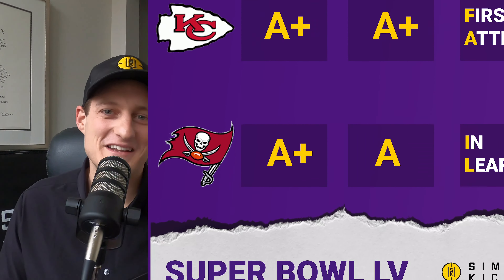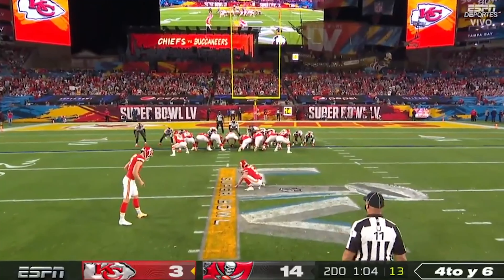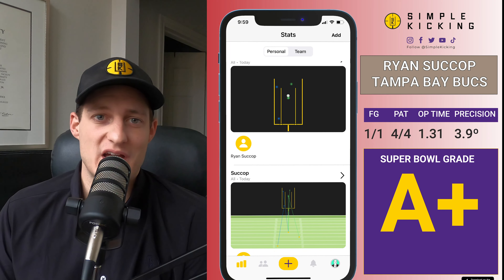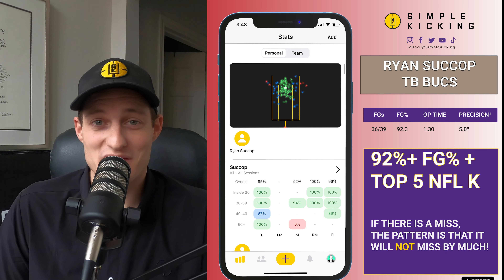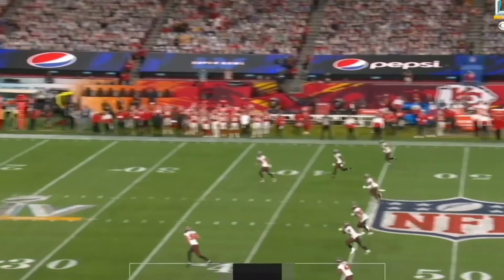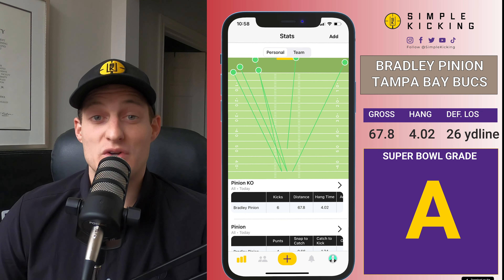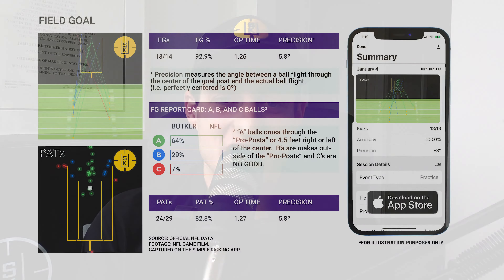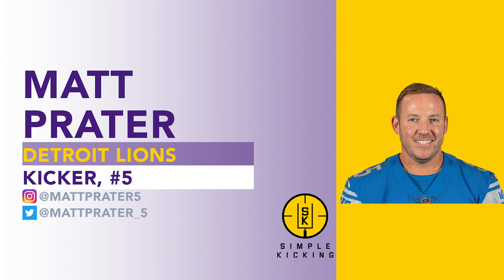Bucs vs. Chiefs | Super Bowl LV Game: Kicking and Punting Highlights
00:00 - Intro to Simple Kicking Recap of Super Bowl
00:22 -  Report Card
00:44 - Harrison Butker Field Goals
01:30 - Harrison Butker 49 yard field goal
02:14 - Harrison Butker 34 yard field goal
3:00 - Harrison Butker 52 yard field goal
3:35 - Ryan Succop 52 yard field goal
04:15 - Ryan Succop Season Stats
04:49 - Harrison Butker 4.51 second kickoff
05:35 - Harrison Butker Kickoff
06:10 - Bradley Pinion Kickoff
07:00 - Punter Overview
07:35 - Tommy Townsend Punting Super Bowl
08:15 - Bradley Pinion Punting Super Bowl
09:15 - Bradley Pinion Punting Overall
09:45 - Simple Kicking App is EASY
10:08 - High School Kicking data stats
10:30 - Set expectations!
11:00 - How the App works
11:31 - Simple Kicking Podcast
12:05 - What's new on Simple Kicking